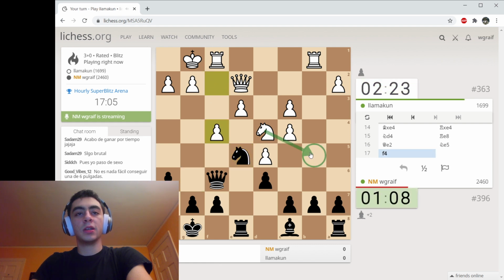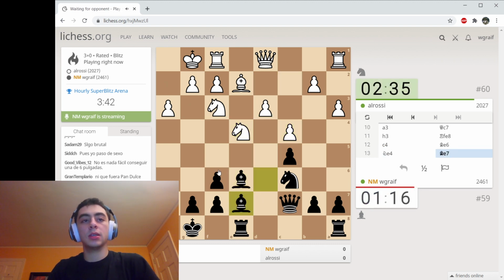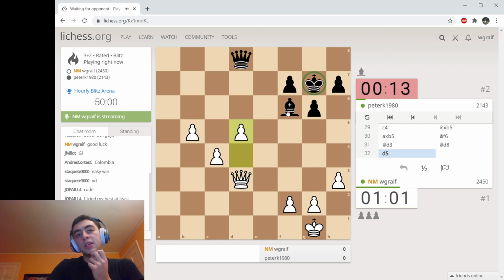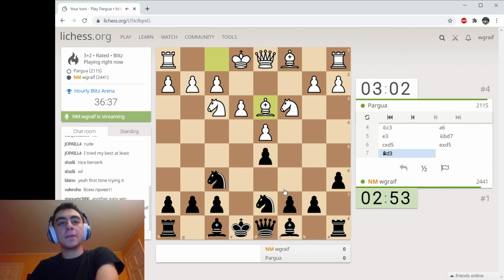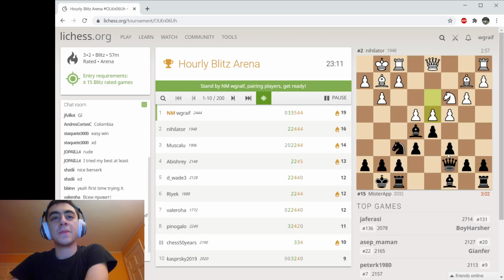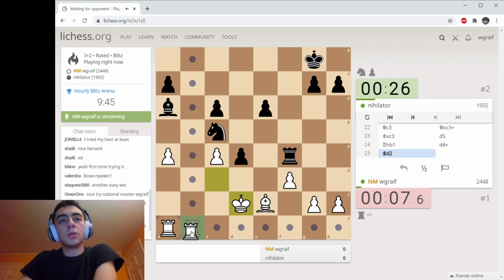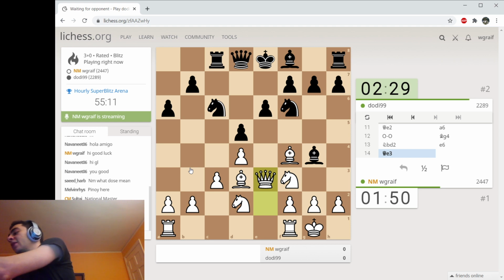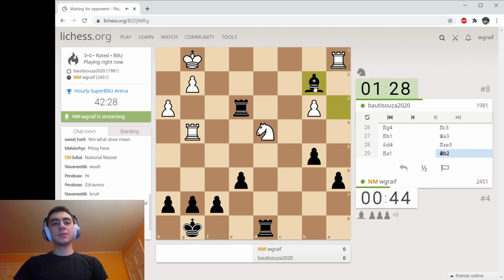NM William Graif Streaming Chess 12/21/20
Winning 16/19 games on mostly berserk... won a Lichess Arena! :)

Educational chess -- patterns and ideas explained, love engaging with my viewers -- Watch live